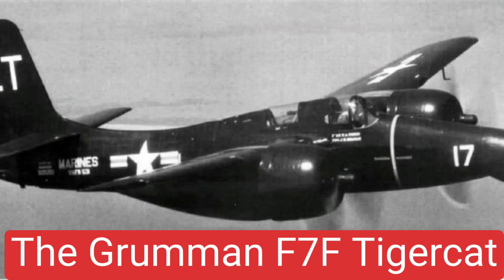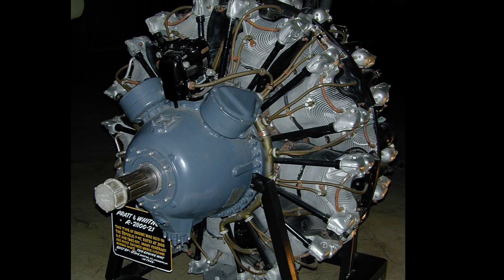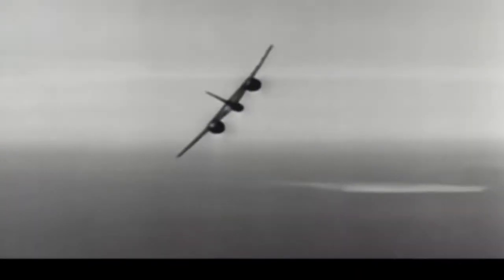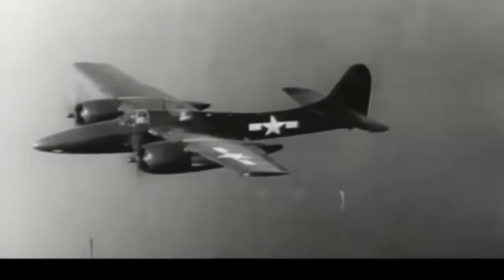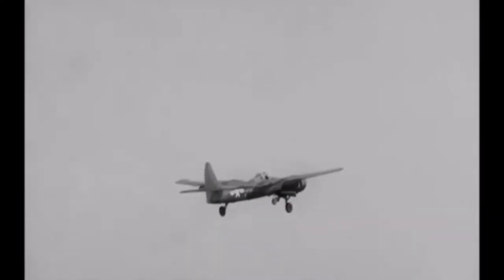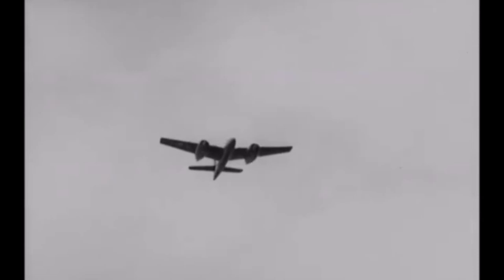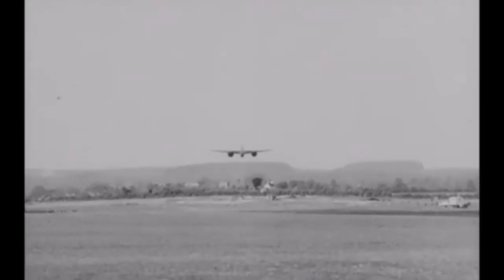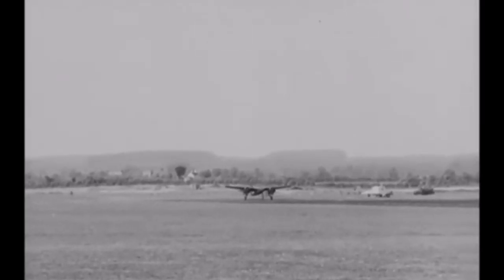Grumman's Twin Cat, the Grumman F7F Tigercat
A short profile on the Grumman F7F Tigercat